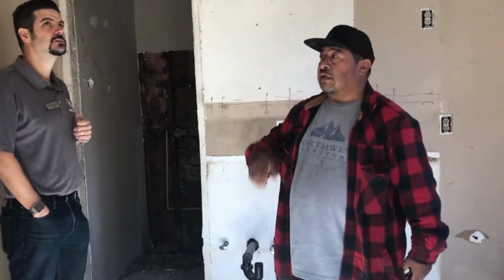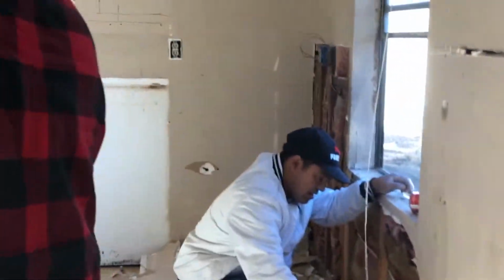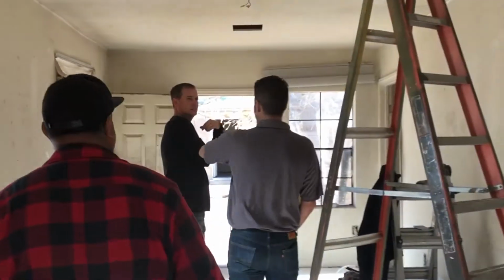2 of 8 - Secrets to no closing cost | Cash for Vegas Home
1. What is the biggest expense when selling my house?

2. What is a list of all the fees everyone pays when closing?

3. Don’t the buyers pay all the closing costs?

4. Where am I supposed to get the money for paying closing costs?

5. What do most people do that are in my situation?

6. What is a potential outcome at closing I could discover by selling my house the conventional way?

7. If I list my house For Sale By Owner does that solve my problem?

8. How to avoid paying closing costs?

10. What surprises will I see when I close with you?
When selling a house on the MLS, there are fees as high as 7% that are completely optional and avoidable. Here are the key secrets to no closing costs – you can avoid thousands of dollars in fees by being better informed when selling a house.